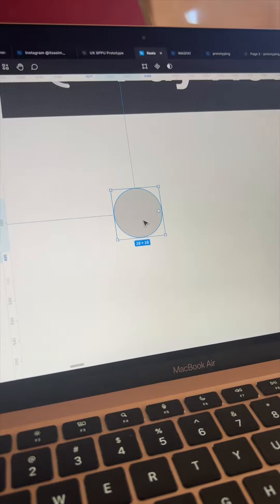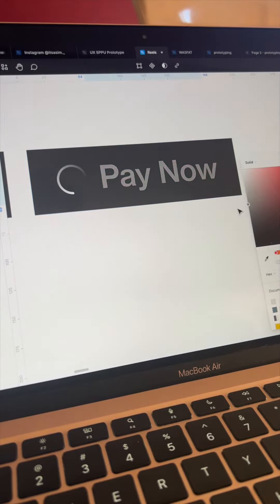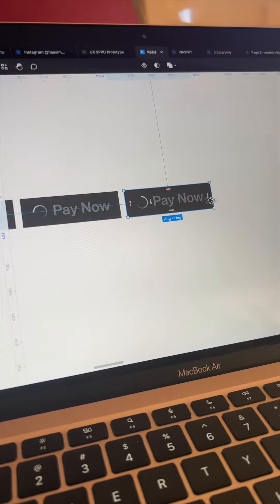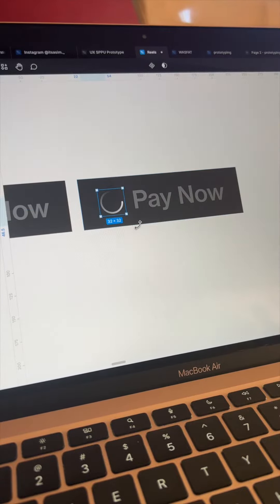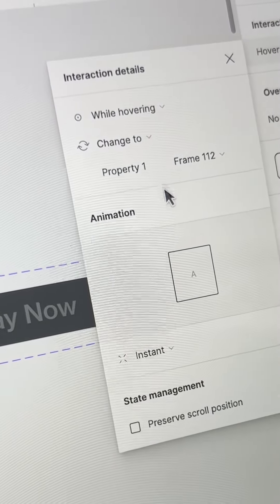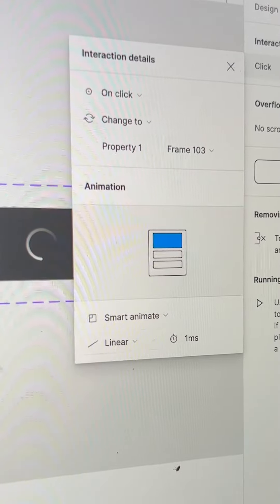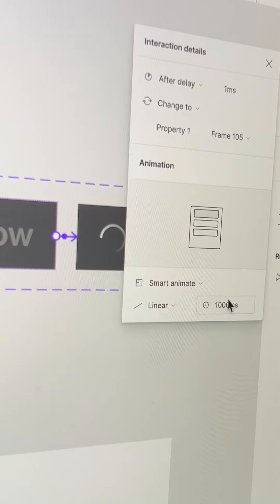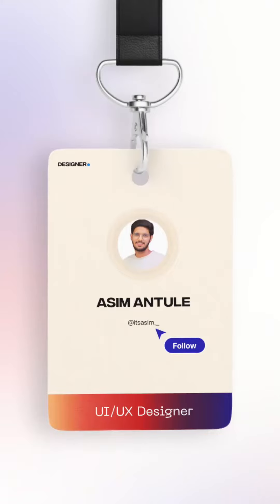How to create an Animated Loading button in Figma in 1minute🔥 | Figma Tutorial for Beginners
In this video I've shown how you can create a simple Animated Loading Button in Figma and insert that button to level up your design game. It's a short quick tutorial which will help you learn a thing.

✅ Get Real Cashback when you shop👇

Hope this video somehow helped you.

Gears I use:

○ iPhone 13 Pro
○ Canon EOS 1300D

Lighting Options:
○ KODAK R2 18" Ring Light for Camera
○ DIGITEK 18" Professional big LED Ring Light

 Audio Options:
○ BOYA BY-MM1 Video Microphone Youtube Vlogging
○ Boya BYM1 Omnidirectional Lavalier Condenser Microphone with 20ft Audio Cable (Black)

Other Equipments:
○ Green screen
○ Flexible Gorillapod Tripod with Mobile Attachment
○ Sony Digital Vlog Camera ZV 1